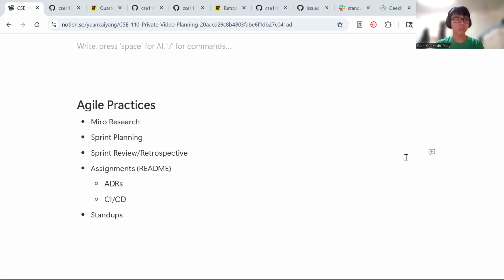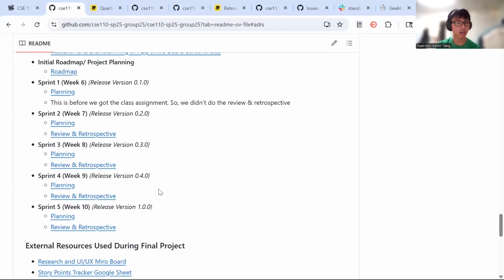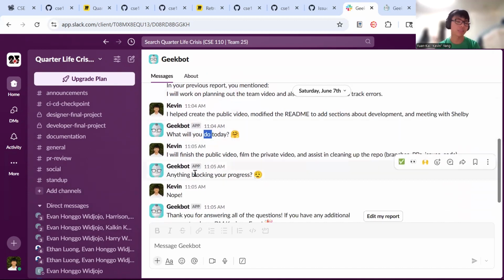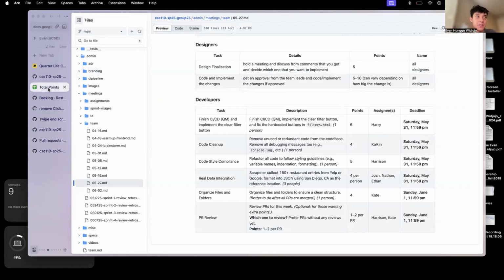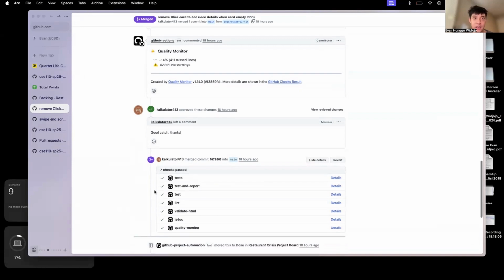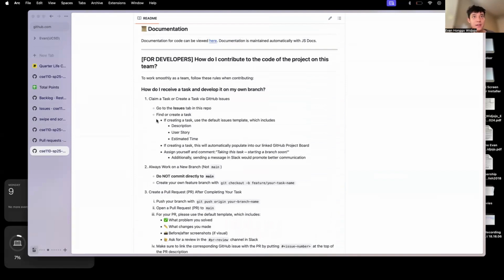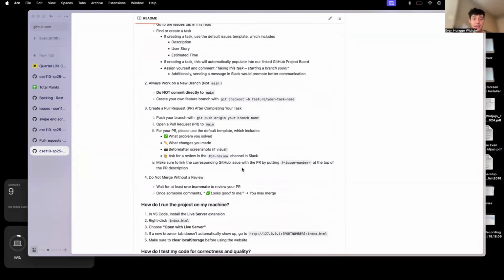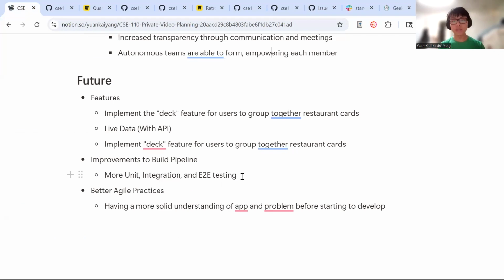CSE 110 Team 25 Final Video - Private